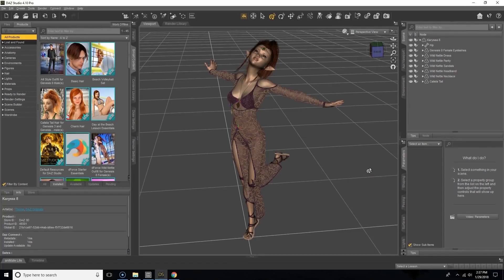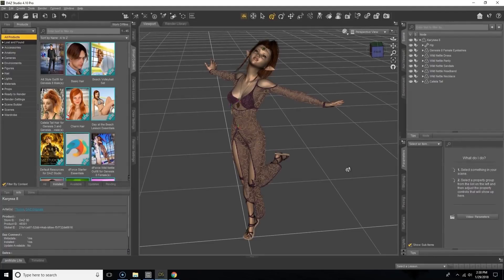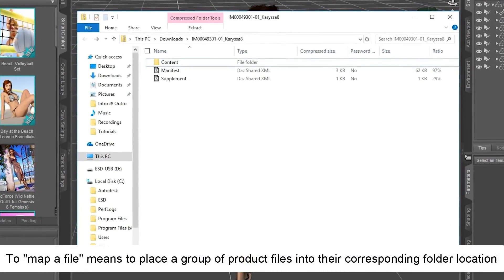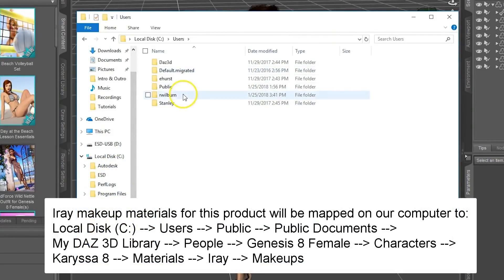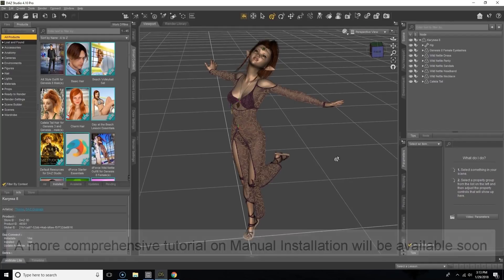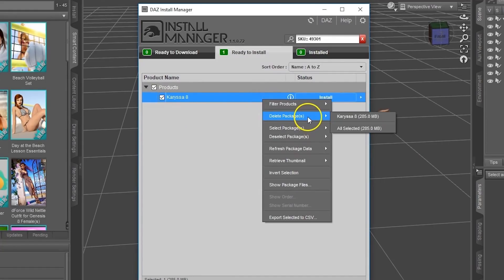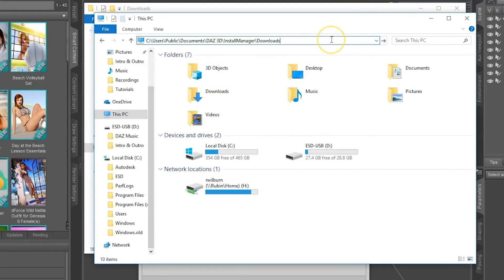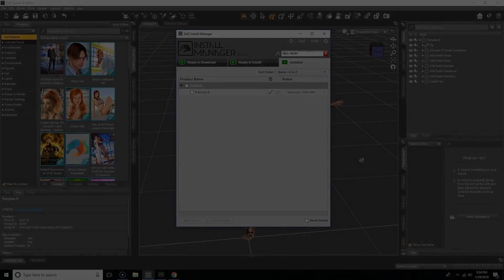Daz 3D Tutorial: What are Workarounds? Your Guide to 'Install Errors'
Learn what 'Install Errors' are, and how to use Workarounds to access your 3D content for Daz Studio, even if you're getting certain error messages.